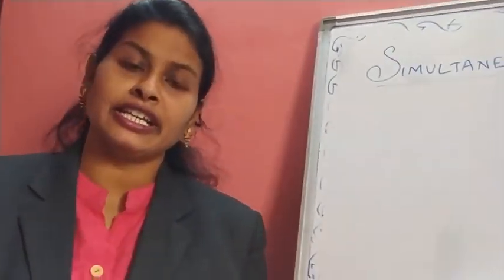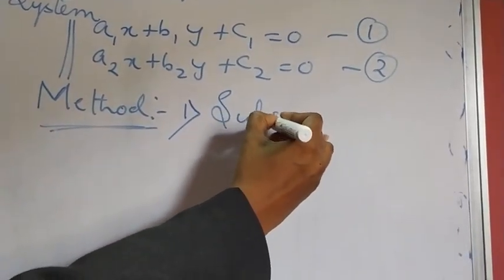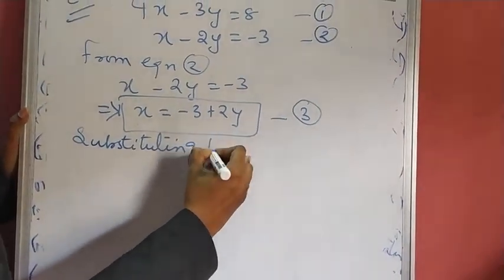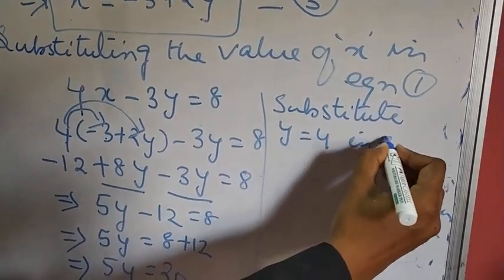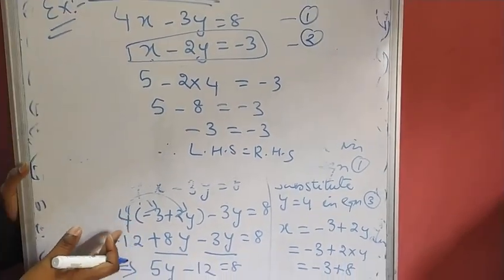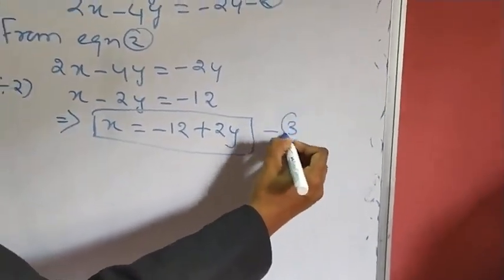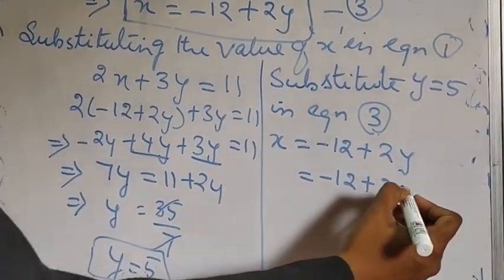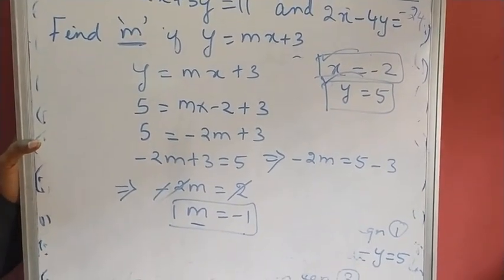CLASS 9 MATHS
Simultaneous linear equation -1